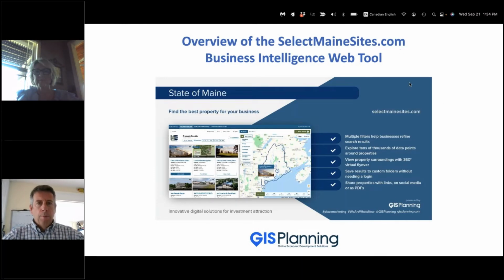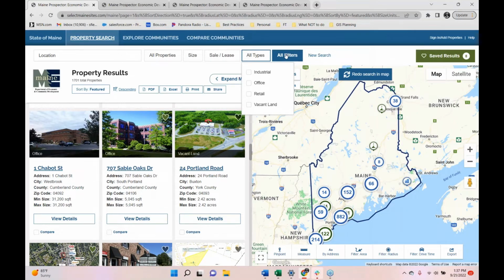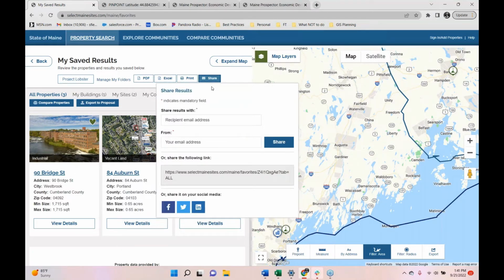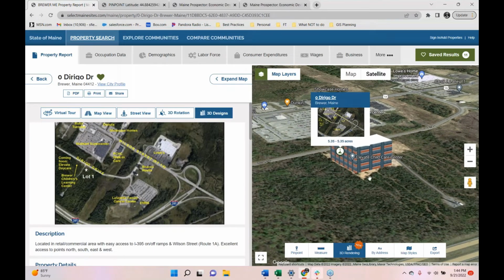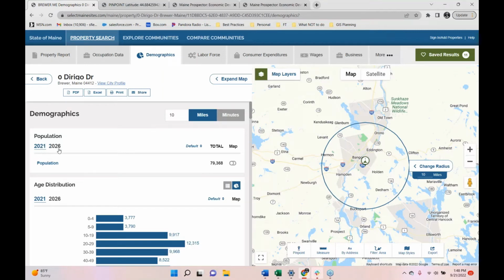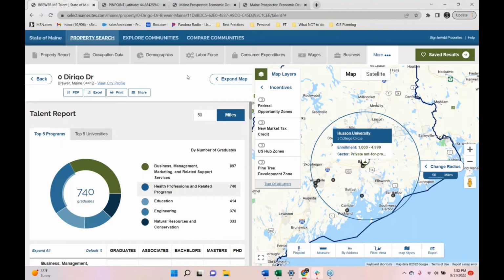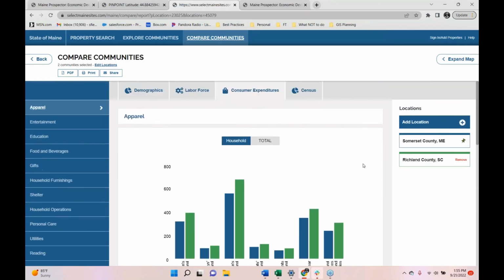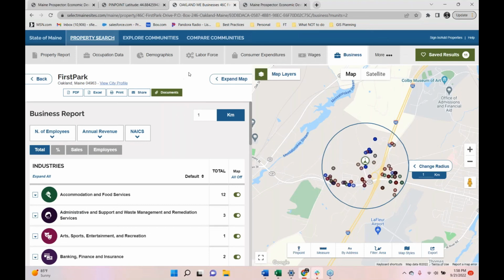Overview of the SelectMaineSites.com Business Intelligence Web Tool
JUST TO RECAP…

Come take a tour of the State of Maine's robust site selection tool, powered by GIS Planning’s top-ranked ZoomProspector Enterprise software. We’ll show you how your team and your community can take advantage of the user-friendly interactive data, analytical tools, powerful business data and custom industry cluster mapping.

WHAT DID WE COVER?

Where you will now go to make updates to your listings
How to approve changes made to listings in your community
How you can access, analyze & share your community data.
Using tools such as dynamic radius, free draw and pinpoint for analysis
Saving properties in multiple named folders to organize different projects
Visualizing data on beautiful heat maps
Putting the tool to work for your place marketing, social media, e-newsletters, proposals, etc.

Learn more about ZoomProspector, the most innovative and fastest-growing GIS data tool for site selection and economic development